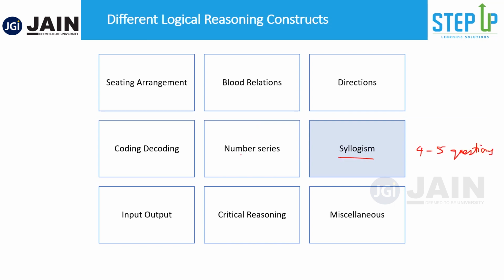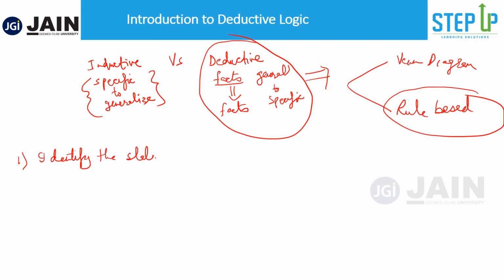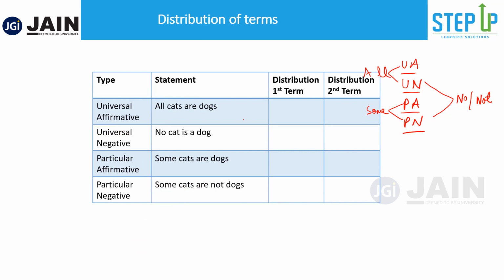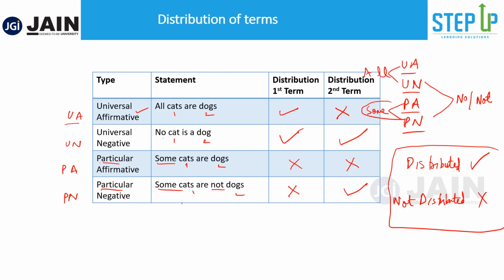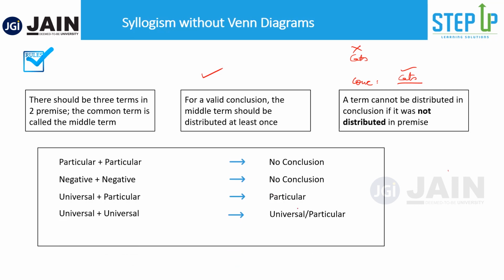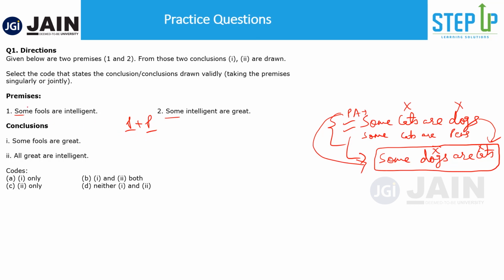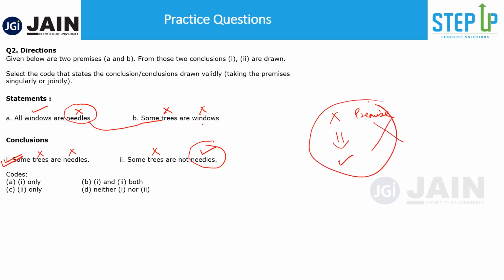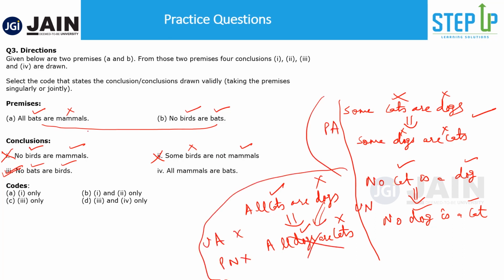SII Scholarship Exam 2021 | Tutorial 24(Syllogism w/o Venn Diagram) | JAIN (Deemed-to-be University)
LOGICAL REASONING VIDEO 6

The 'PRAGATII- Study in India' Scholarship Exam 2021 is mandatory for the International students to get the 100% Scholarship at JAIN (Deemed-to-be University). These tutorials will prepare you and help you crack the exam.

This video introduces you to the concept LOGICAL REASONING of Syllogism without Venn Diagram. You'll understand the basic concept & also get to practice a few questions.